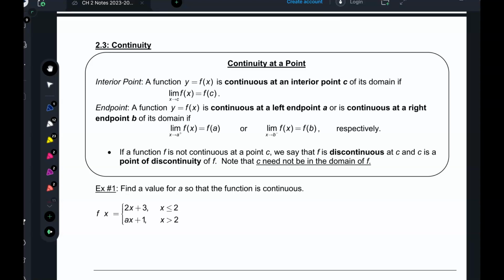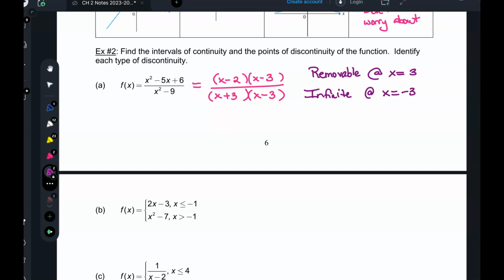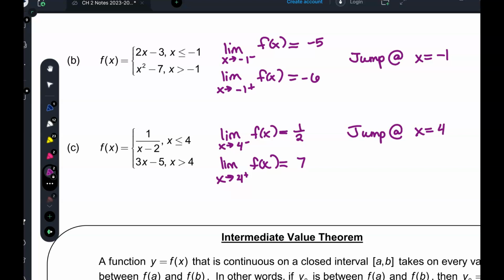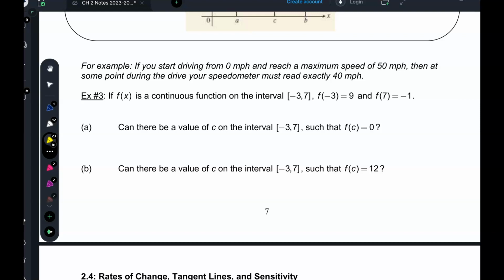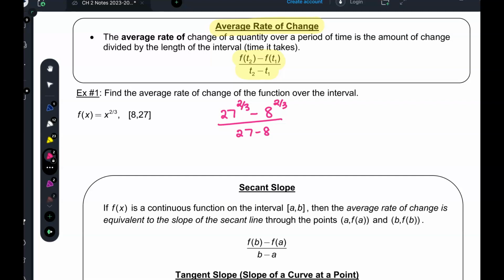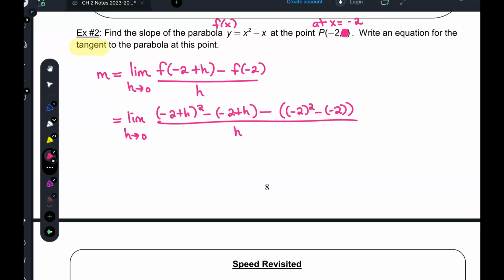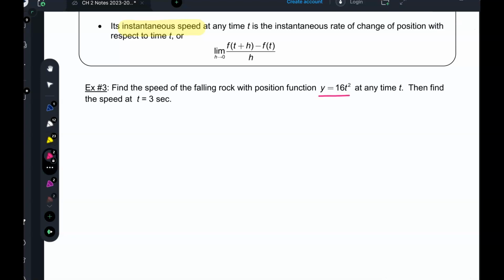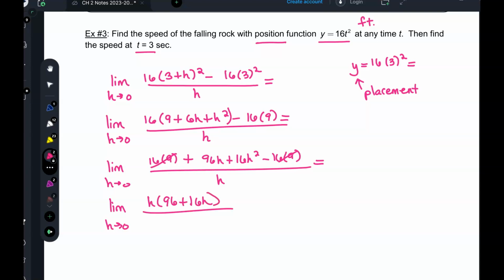Calc AB 2.3-2.4